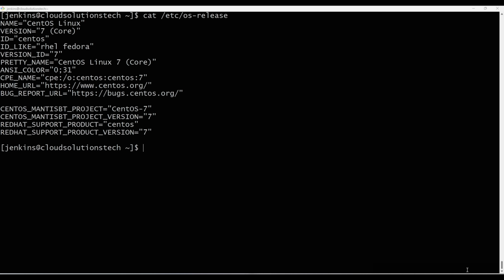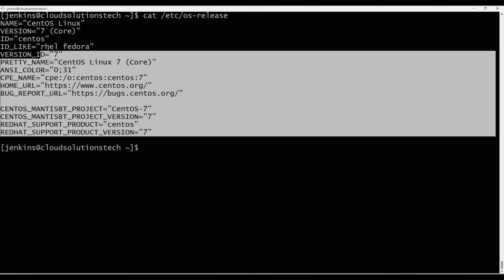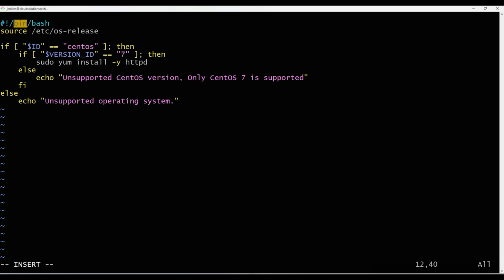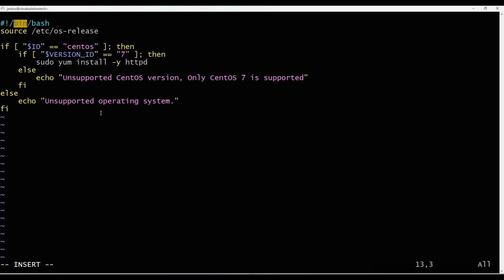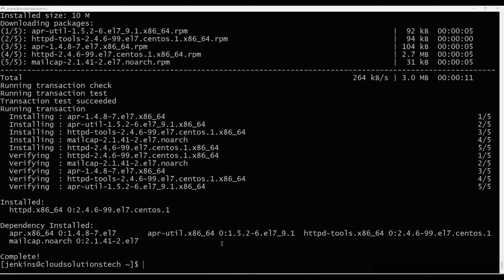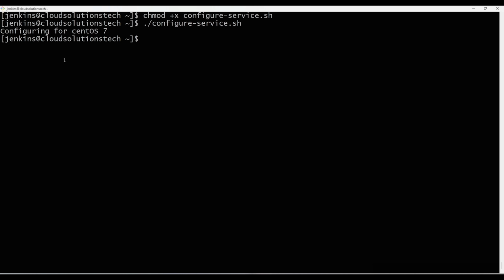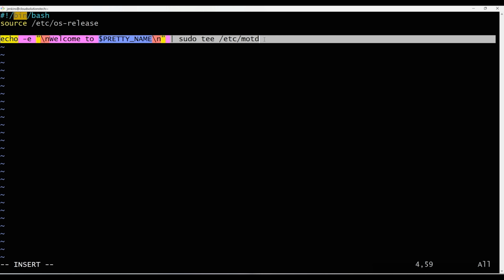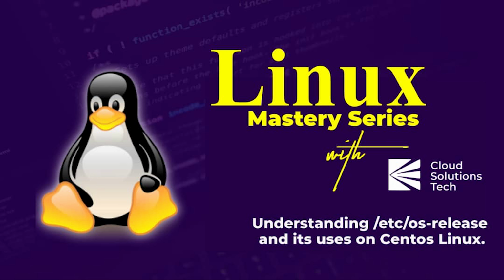Understanding /etc/os-release and Its Uses on CentOS Linux | Part 2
🚀 Unlocking /etc/os-release - Understanding and Utilizing It in CentOS Linux - 5 Practical Uses 🐧

In this episode of our Linux Mastery series, we delve deep into the /etc/os-release file on CentOS Linux. This file is a goldmine of information for system administrators and developers alike. By understanding and leveraging its contents, you can enhance your scripting, automation, and overall system management skills.

🔍 What You'll Learn:

🏗️ Introduction to /etc/os-release: Understand the structure and contents of the /etc/os-release file and its importance in CentOS Linux.
📁 Retrieve OS Information for Scripts: Learn how to extract operating system details for use in your automation scripts.
🖥️ Display System Information: Use the data in /etc/os-release to display detailed system information, enhancing transparency and ease of management.
🛠️ Automate Installation Scripts: Automate your installation processes by incorporating OS-specific logic using /etc/os-release.
🔧 Conditionally Configure Services: Configure services dynamically based on the operating system version and distribution details from /etc/os-release.
📝 Create Custom MOTD (Message of the Day): Personalize your system’s MOTD using information from /etc/os-release to display relevant OS details to users.

🚀 Ready to Unlock the Full Potential of /etc/os-release in CentOS Linux? Let's Get Started! 🔥